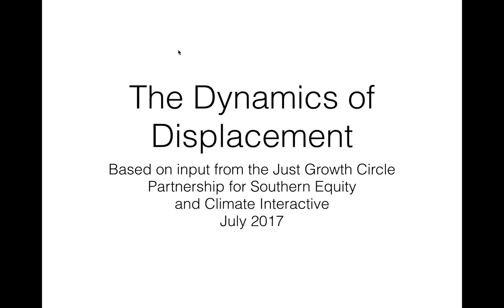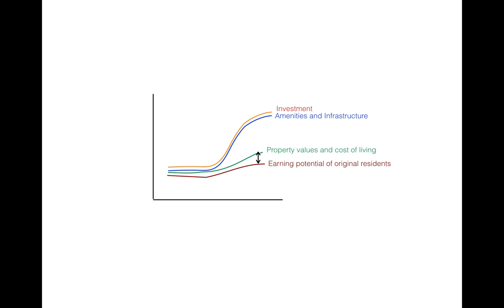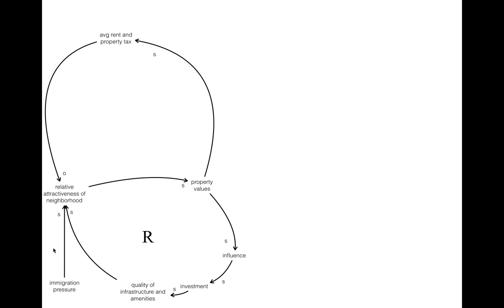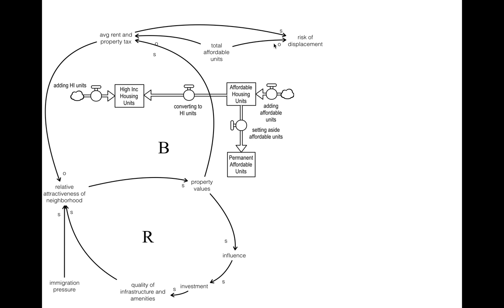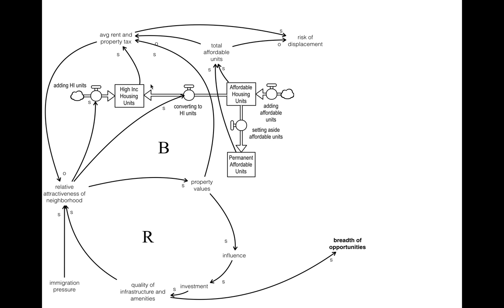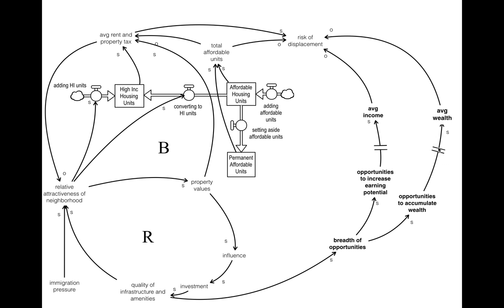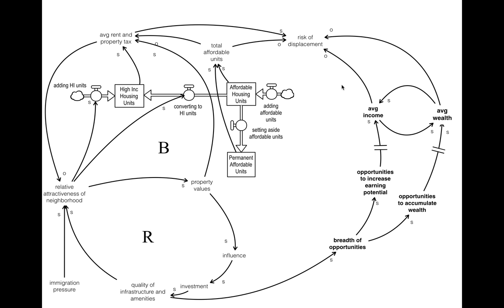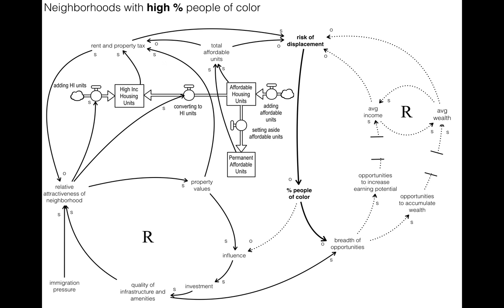The Dynamics of Displacement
Exploring the connections between investment in a community and displacement caused by gentrification.

Based on input from the Just Growth Circle and the Partnership for Southern Equity.